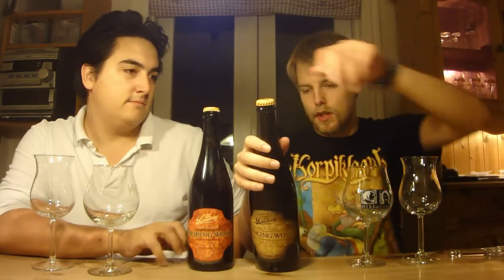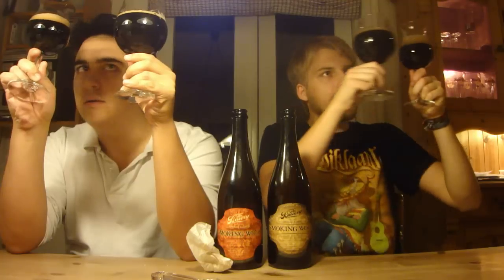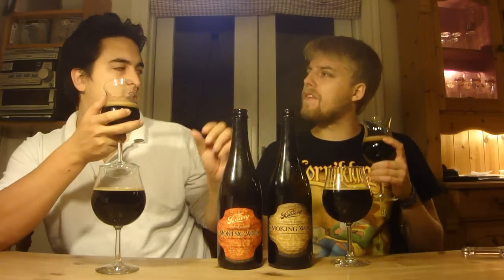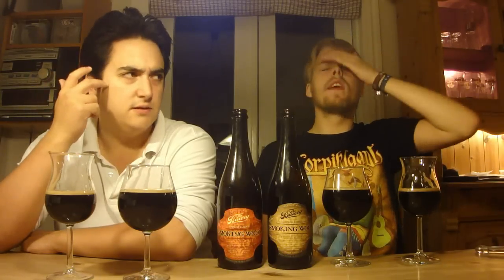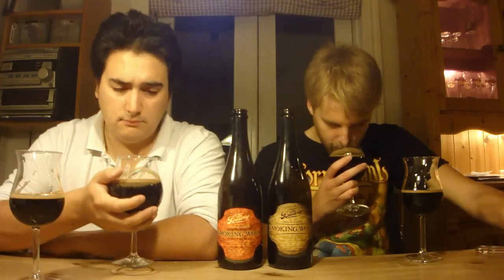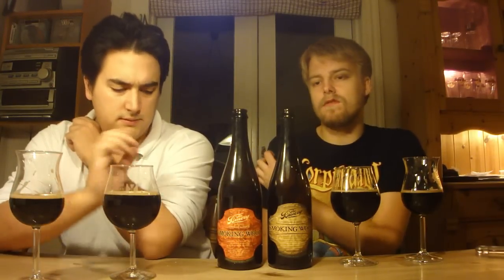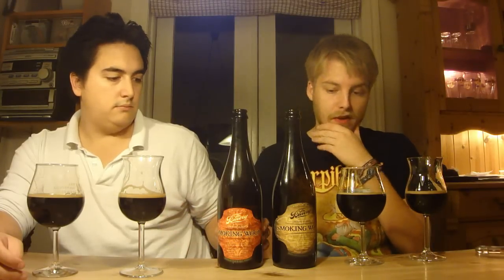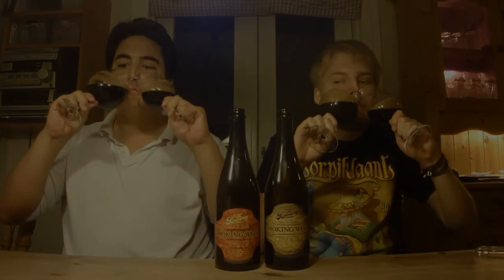TMOH - Beer Review 869#: The Bruery Smoking Wood Bourbon Barrel & Rye Whiskey Barrel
Information About This Beer:

Brewery: The Bruery
Beer: The Bruery Smoking Wood Bourbon Barrel & Rye Whiskey Barrel
Style: Imperial/Strong Porter
Location: Brewed by The Bruery, in Placentia, California USA.
ABV: 10%    13%
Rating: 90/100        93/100